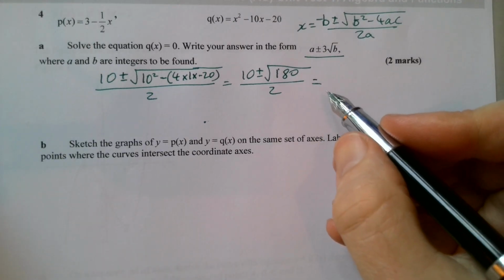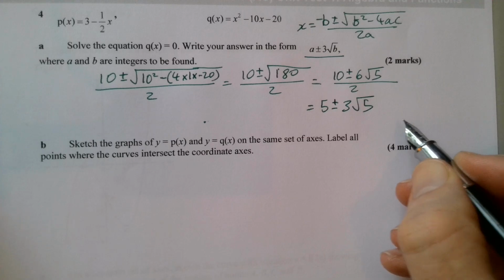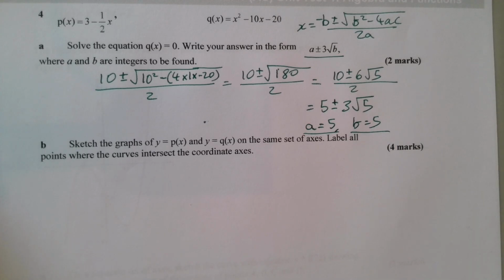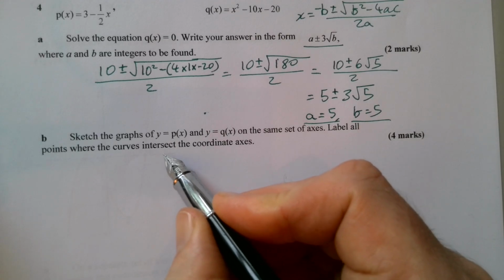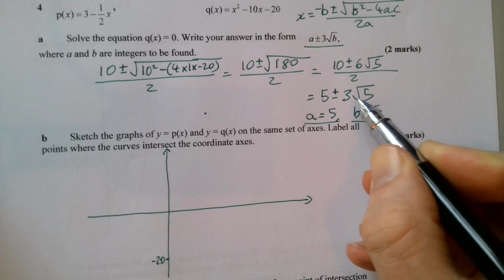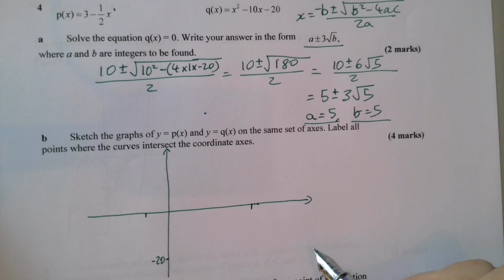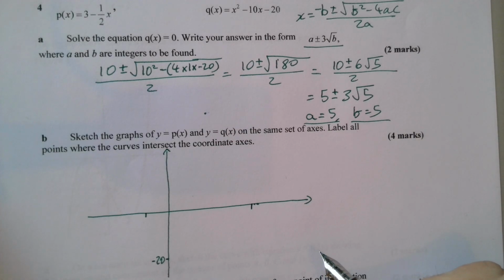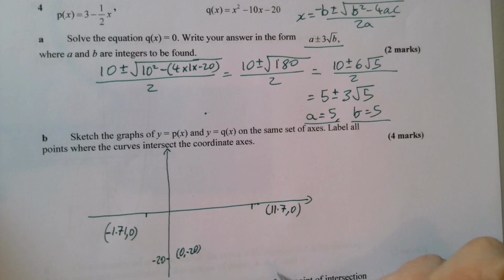4 intersecting lines and curves